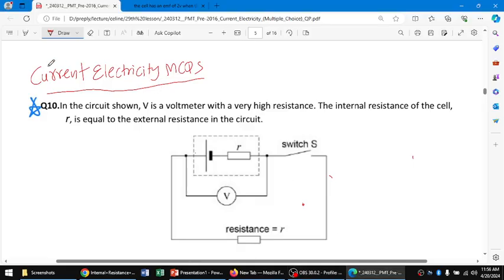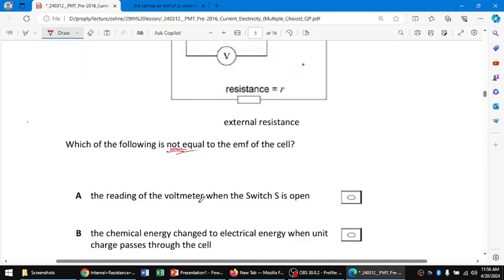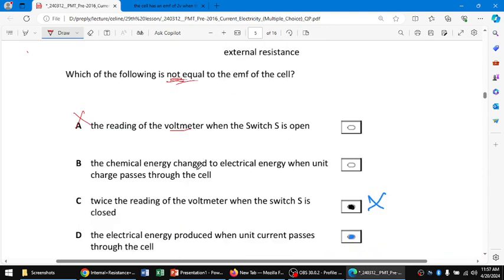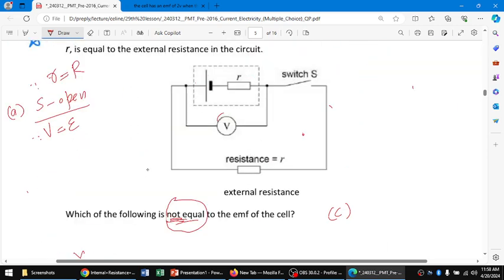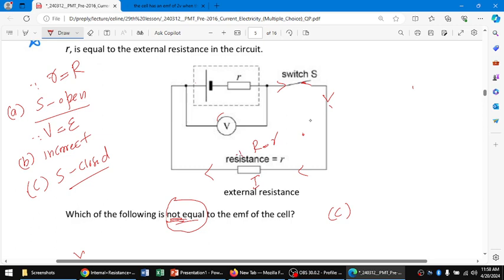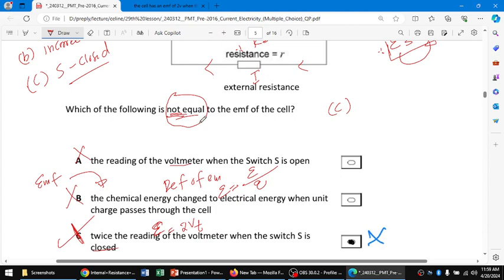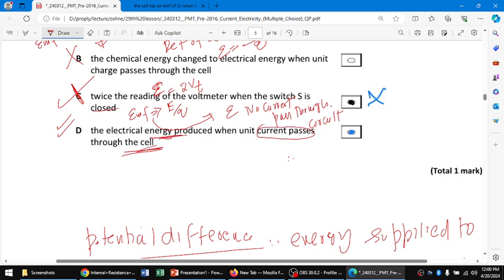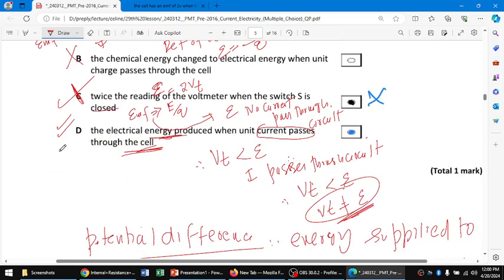Solved PMT Pre 2016 Current Electricity MCQS Q 10 QP|Physics on one click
In the circuit shown, V is a voltmeter with a very high resistance. The internal resistance of
the cell, r, is equal to the external resistance in the circuit.
external resistance
Which of the following is not equal to the emf of the cell?
(Total 1 mark)
A the reading of the voltmeter when the Switch S is open
B the chemical energy changed to electrical energy when unit charge passes through the
cell
C twice the reading of the voltmeter when the switch S is closed
D the electrical energy produced when unit current passes through the cell
electric circuit question
The Student Room
Q1. Three identical cells, each of internal resistance R, are ...